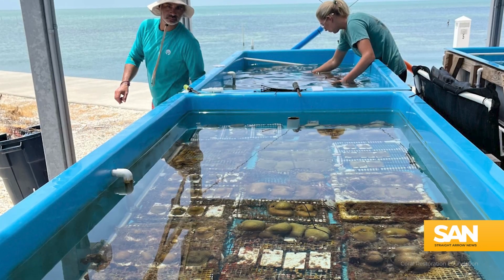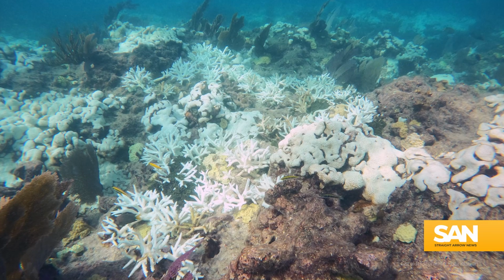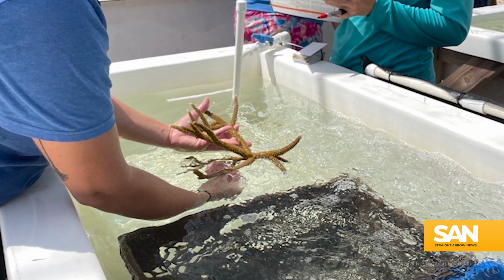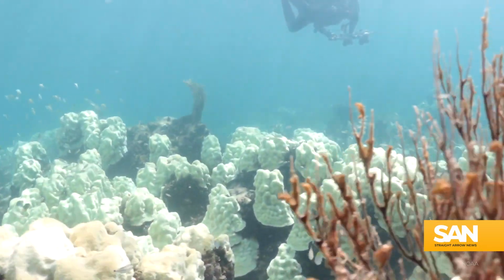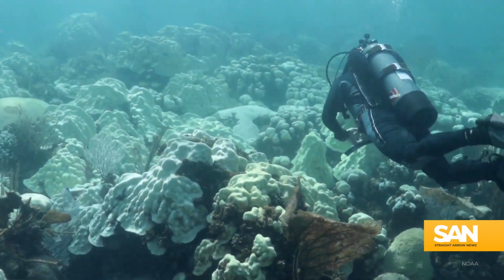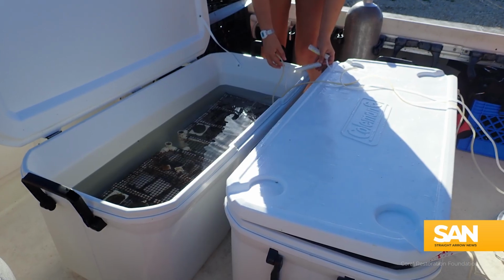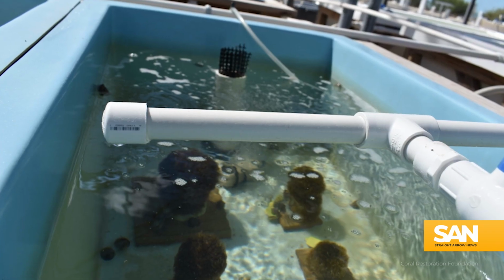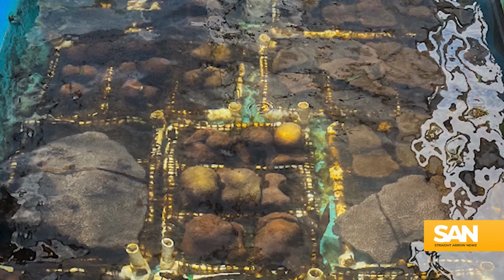Scientists rescue coral as rising ocean temperatures break records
Extreme weather rocked the United States in 2023. Summer brought a massive heat wave throughout the world, triggering storms, breaking records and generally making life miserable. Under the waves, the ocean was also heating up, causing a widespread coral bleaching event.

When temperature spikes strike, coral normally can’t just migrate to cooler waters — at least not without a lot of help. The Keys Marine Laboratory and several other organizations, like the Coral Restoration Foundation, jumped in to save the fragile coral nurseries off the Florida Keys. They hosted around 5,000 coral specimens in special containers on land during the ocean heat wave.